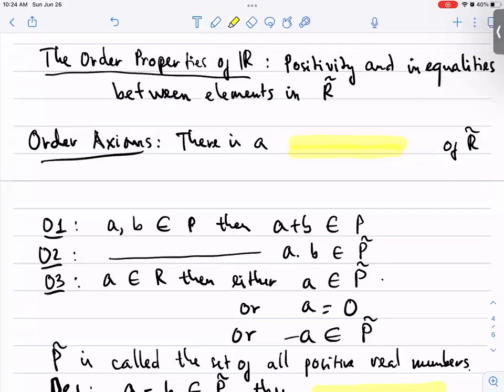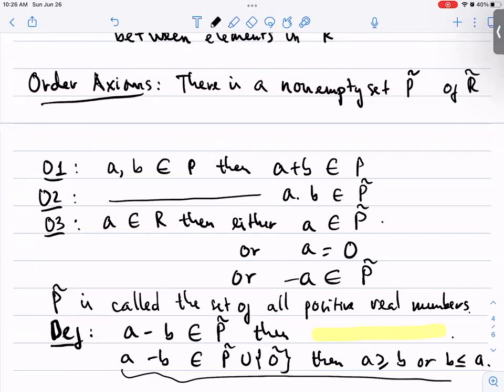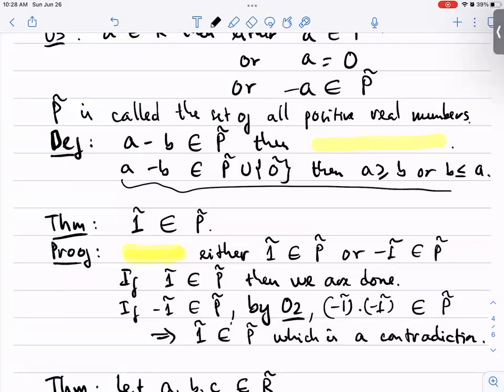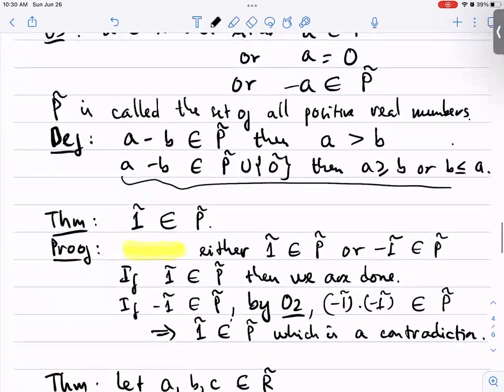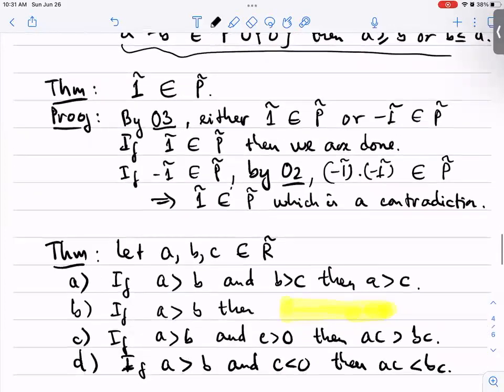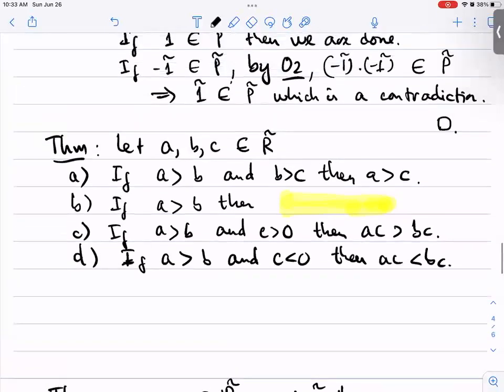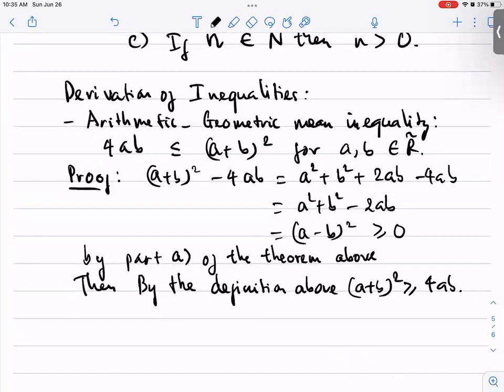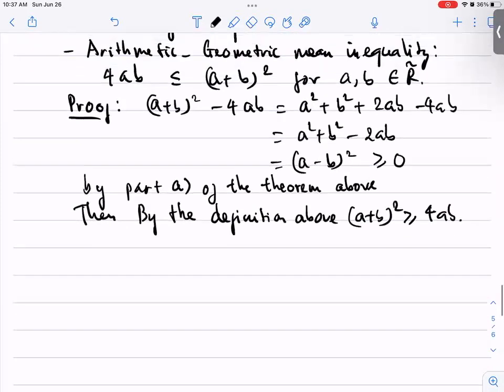4350: Order Properties of Real Numbers